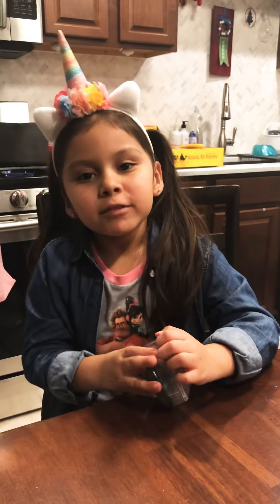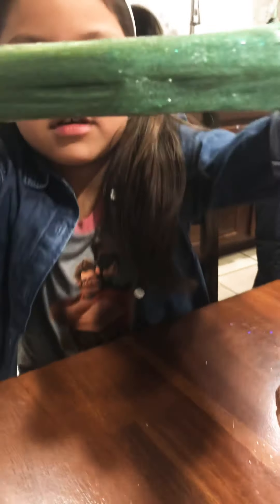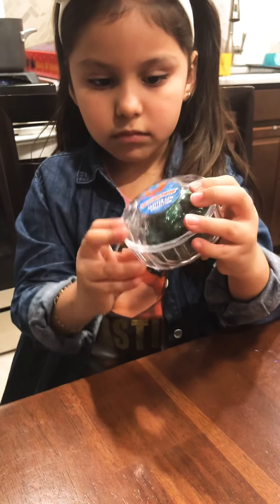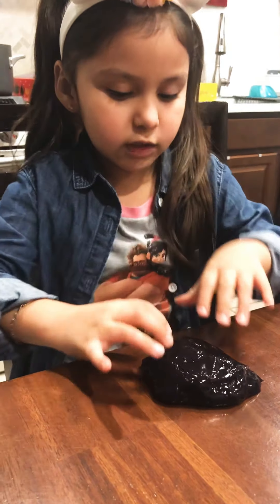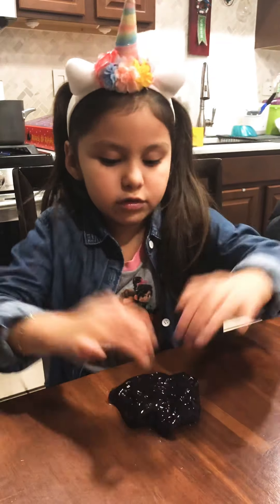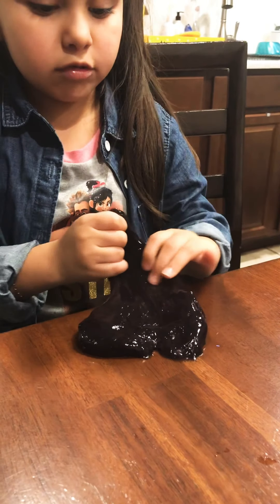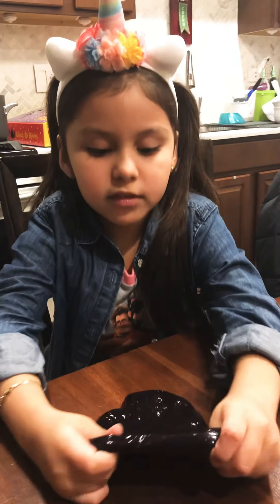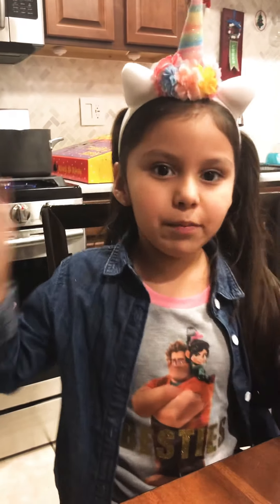Reviewing new slime from Wal Mart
We got two new slimes from Wal Mart grape jelly slime and glitter gem slime